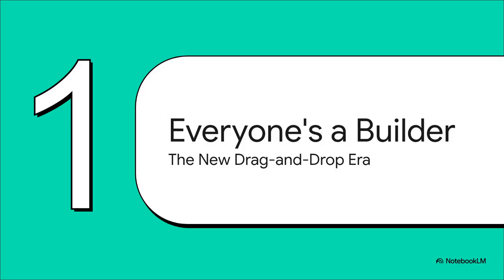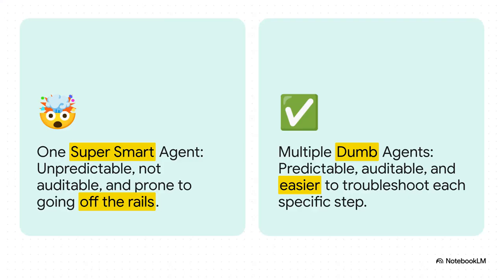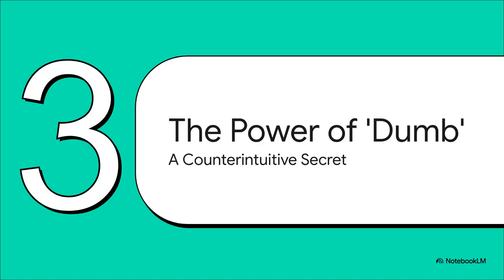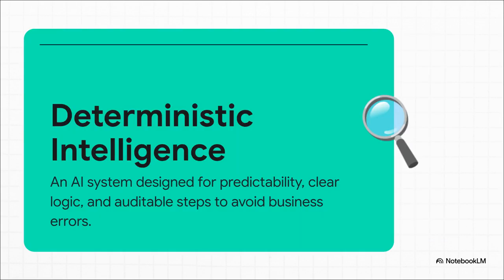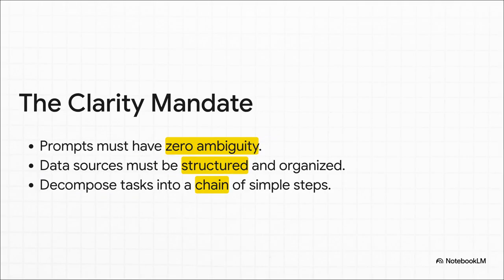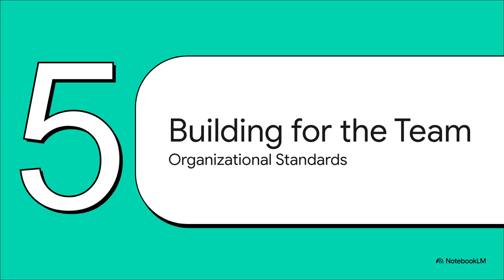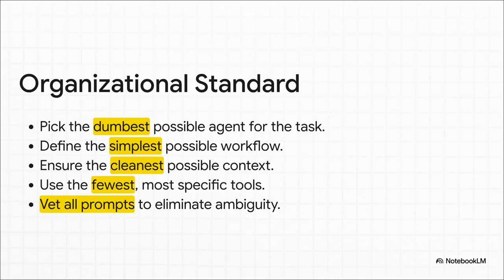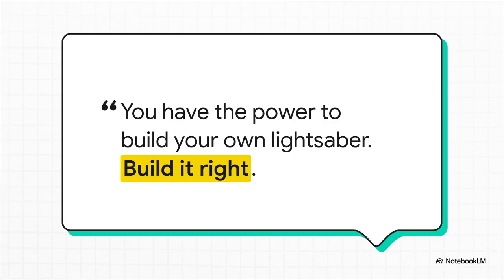AI Agent Survival Kit: Design Best Practices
## Summary
The video discusses the emerging wave of AI agent builders and provides essential principles for creating effective AI agents. It emphasizes the importance of building simple, reliable agents rather than complex ones, particularly as tools like OpenAI's drag-and-drop agent builder make AI development accessible to non-developers.

## Key Points
[00:00:00] - Introduction to AI Agent Building
• New wave of AI agent builders entering the market
• OpenAI's drag-and-drop builder making AI development accessible to everyone
• Transition from developer-only tools to universal accessibility

[00:01:19] - The Smart Agent Trap
• Common mistake of building all-powerful super-smart agents
• Benefits of using multiple simple agents with specific tasks
• Three main issues: vague prompts, overcrowded context windows, lack of clear guardrails

[00:02:33] - Deterministic Intelligence Approach
• Focus on predictable, auditable systems rather than general intelligence
• Importance of avoiding business logic mistakes
• Need for structured and relevant information

[00:03:20] - Core Building Principles
• Outcome-first mindset: Start with desired results
• Clarity mandate: Simple, unambiguous prompts and clean data
• Tool minimalism: Provide only essential tools
• Cost efficiency considerations

[00:05:04] - Organizational Implementation
• Need for standardized practices across teams
• Importance of sustainability and maintainability
• Focus on clear instructions and predictable results
• Best practices for organizational adoption

## Brief Summary
The key to successful AI agent development lies in embracing simplicity and clarity over complexity. By following structured principles and organizational standards, teams can build reliable, maintainable AI systems that enhance productivity without creating dependencies or vulnerabilities. The future of AI agent building requires a balanced approach between power and responsibility.